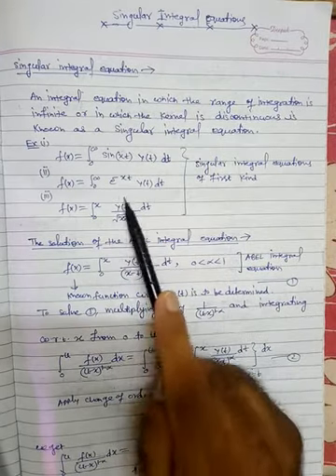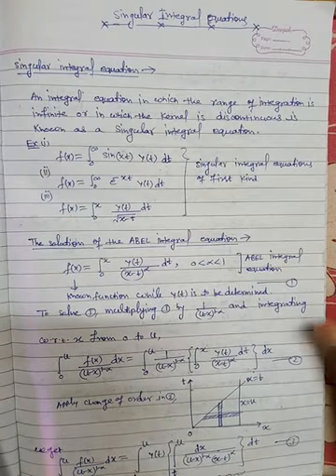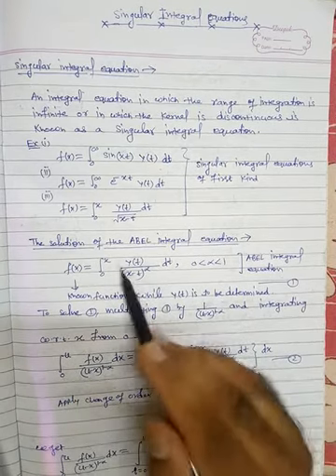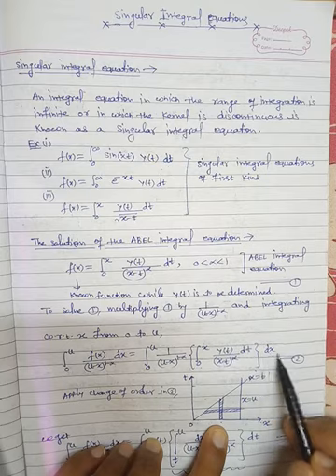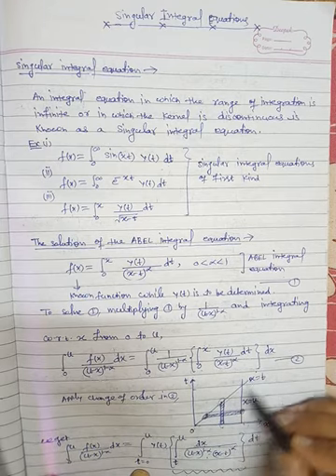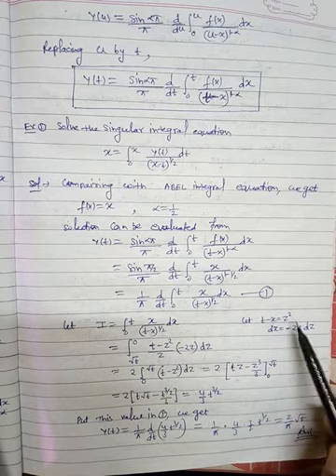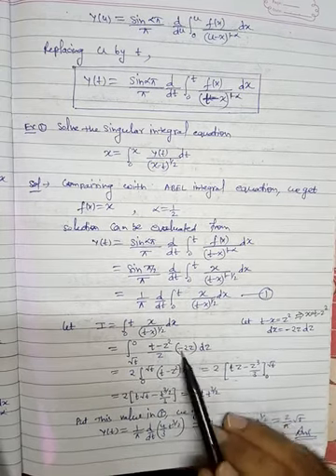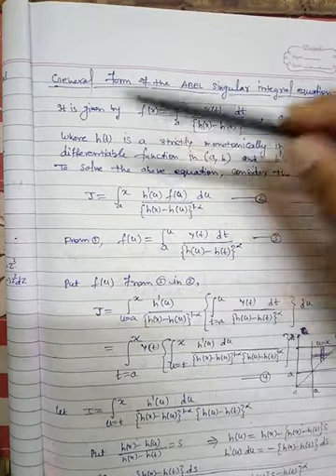Lecture 15:Integral Equations